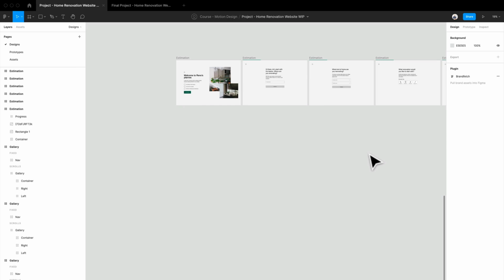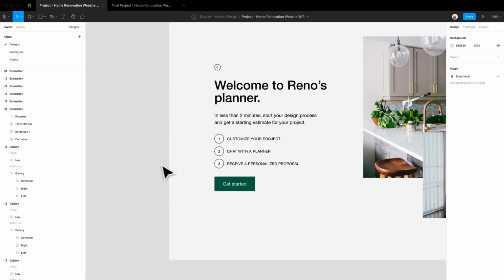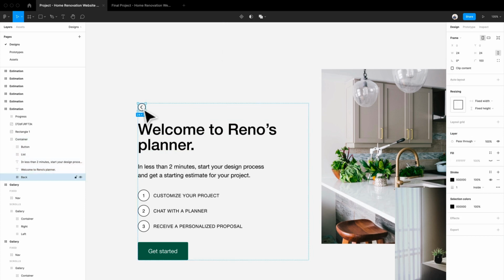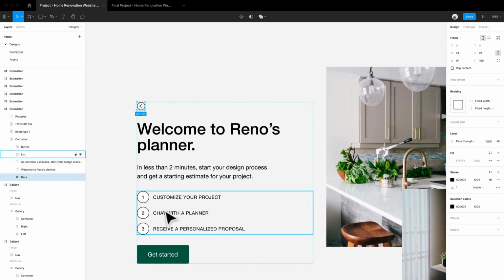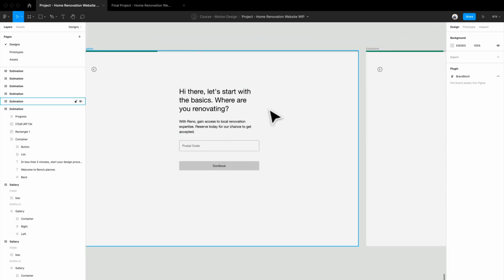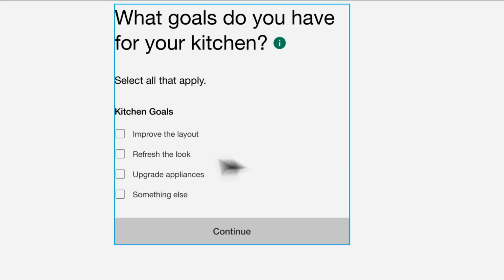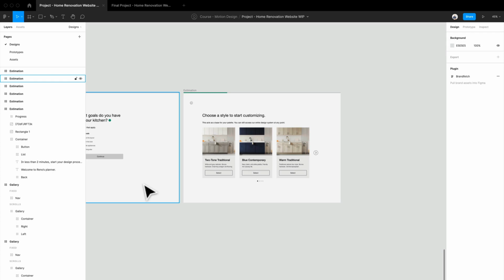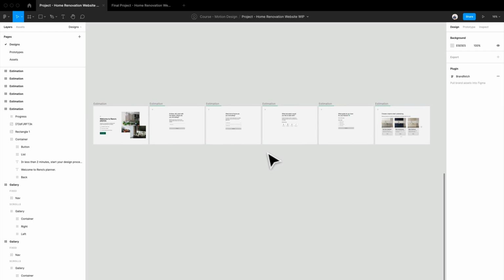Motion Design with Figma (Lecture 85) - Animations, Motion Graphics, UXUI -AcademyZeroToMastery -